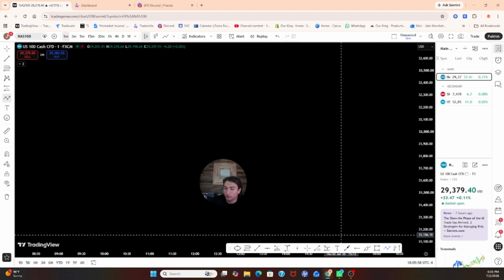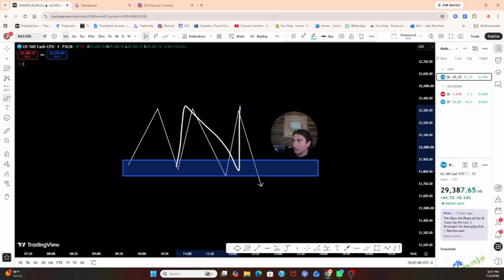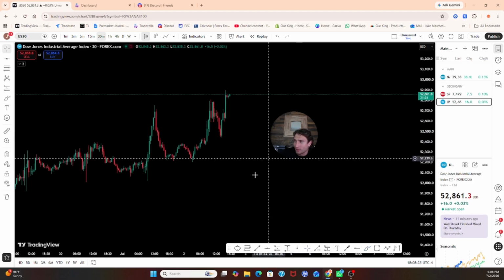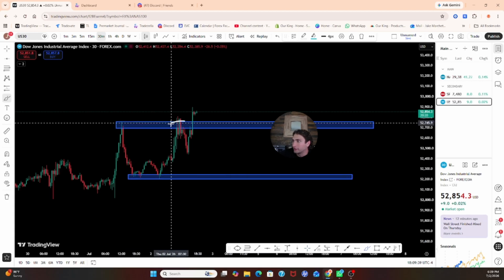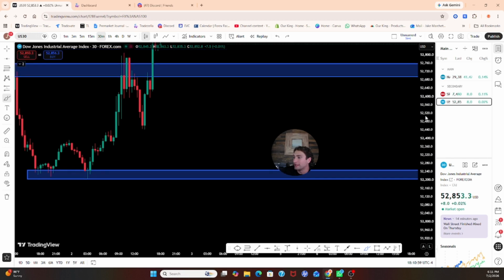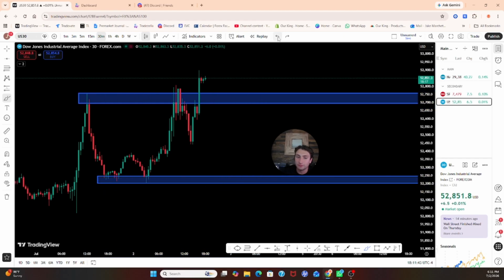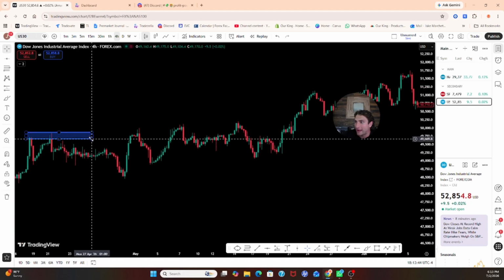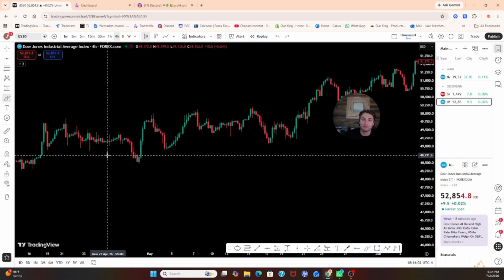I QUIT My 9-5 After Learning This Trading Strategy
Code: JMTRADEZ

Code: JMM

Code: JMM

Code: JMM

Code: JMM